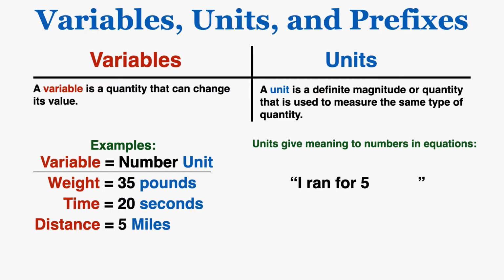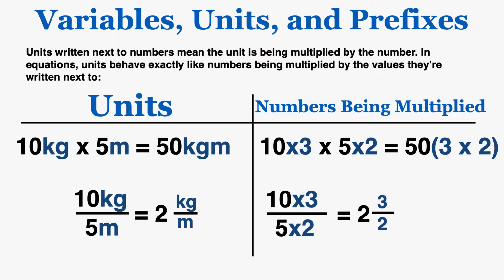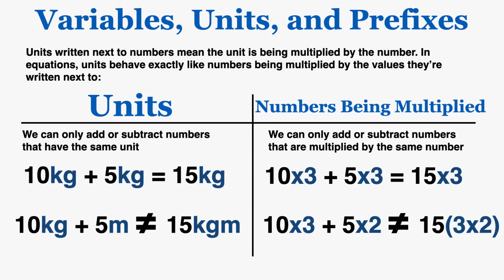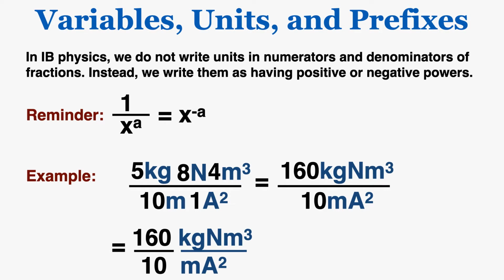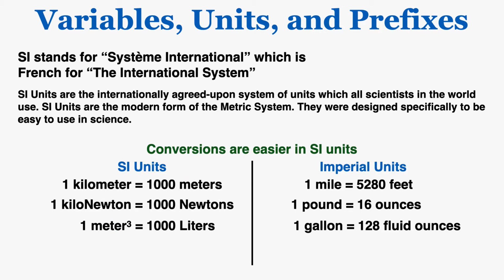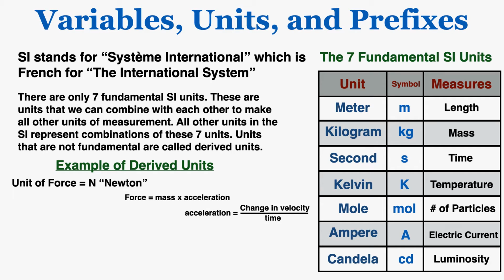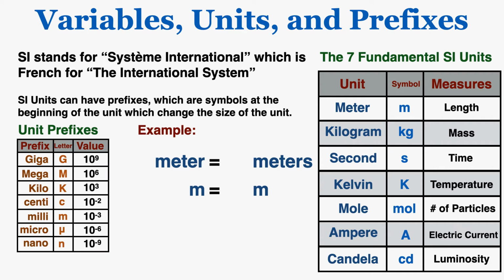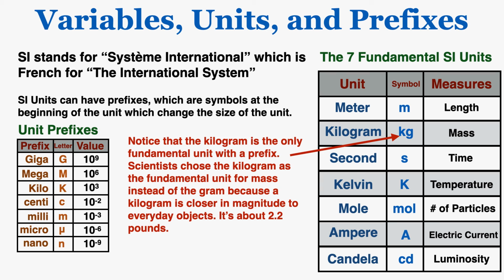Variables, Units, the SI, Fundamental vs Derived Units, and Prefixes - IB Physics